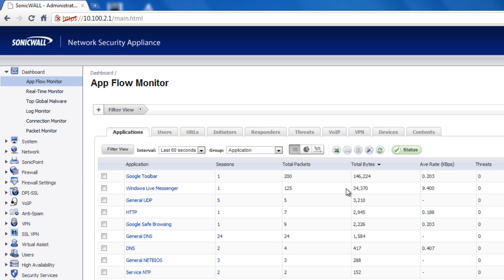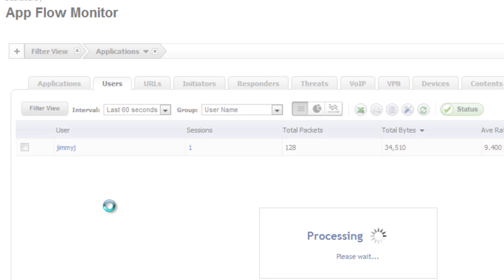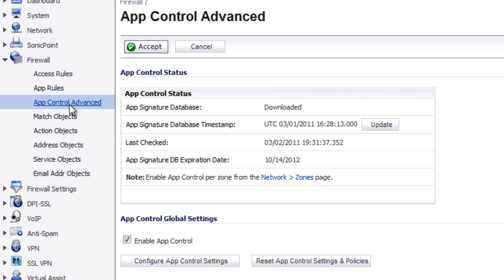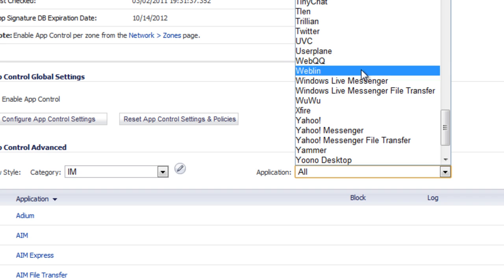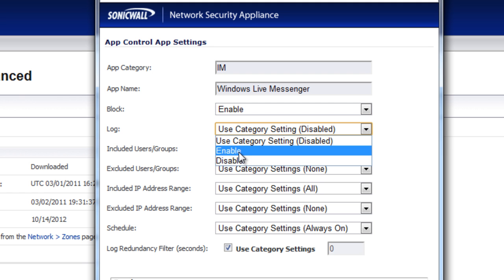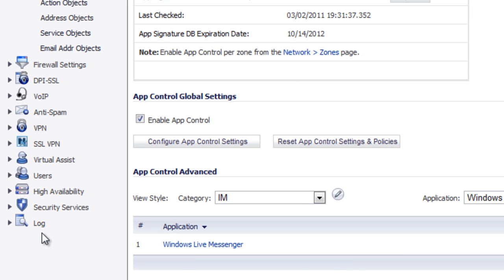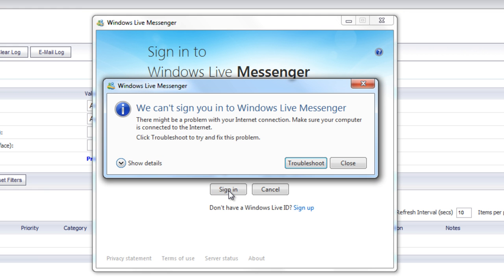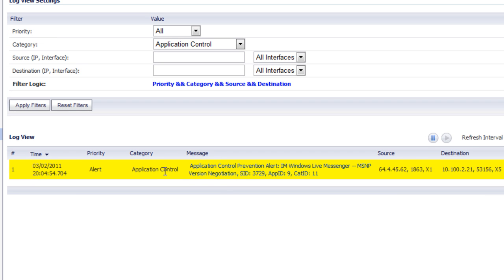How to Block Windows Live Messenger with a SonicWALL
Learn how you can use a SonicWALL firewall to identify users running the Wiindows Live Messenger and prevent them from using it.